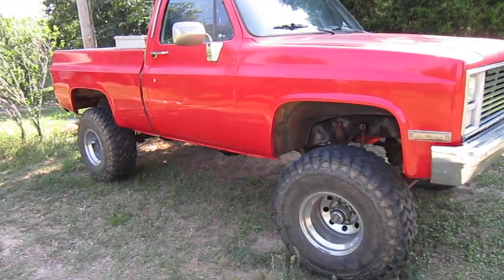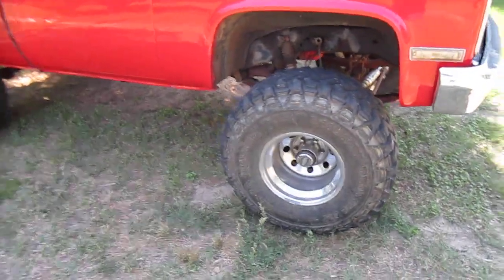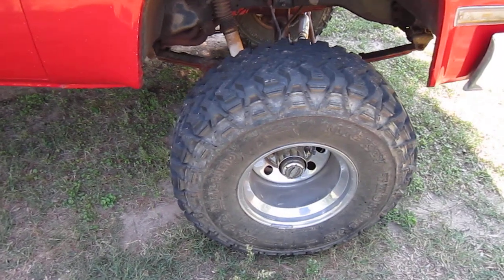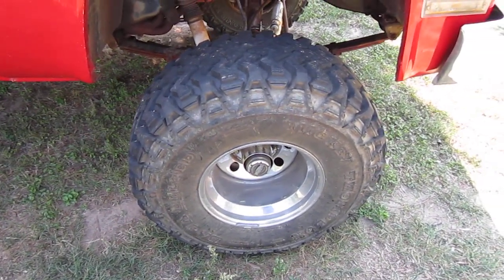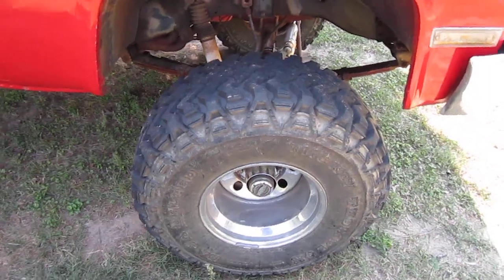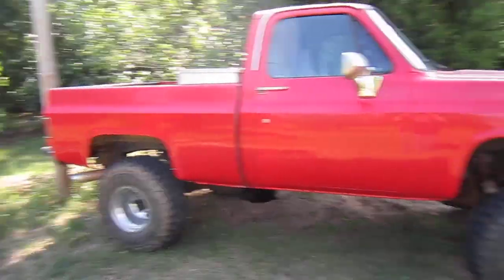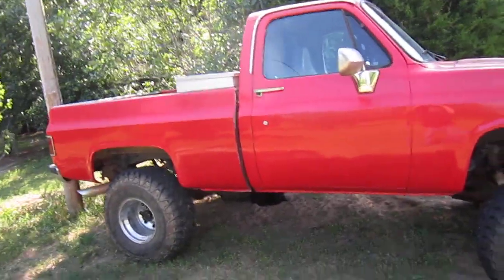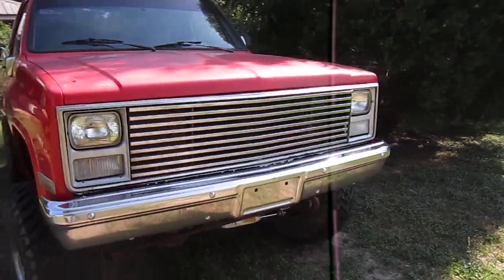Lifted 85 Chevy Truck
This is my 85 chevy.  It has a 6 inch lift with 36x12.5 Mickey Thompson Baha Belted tires.